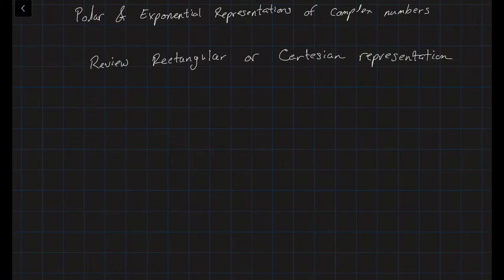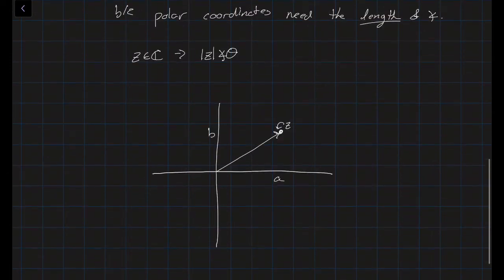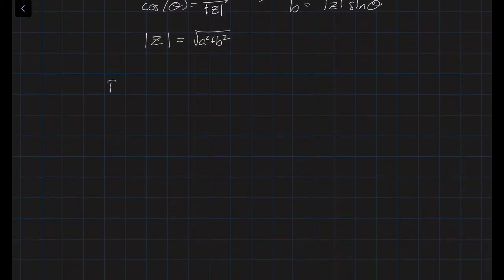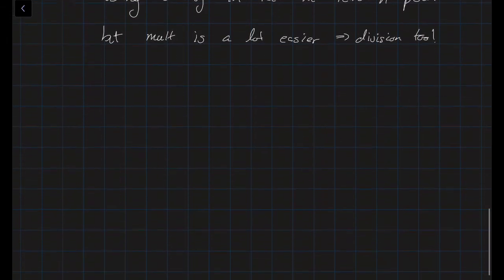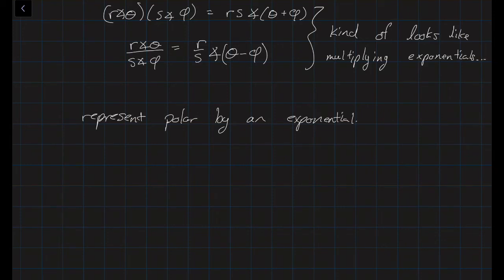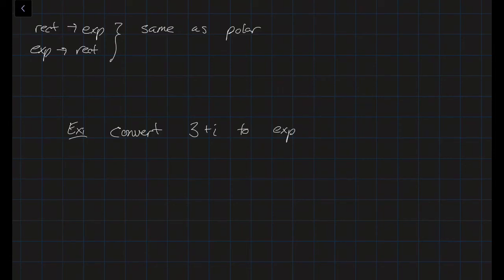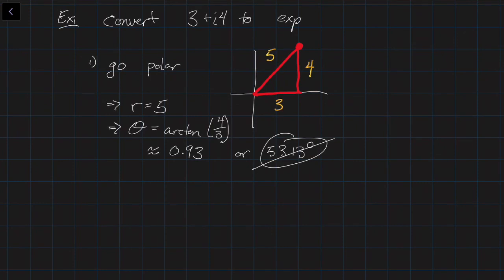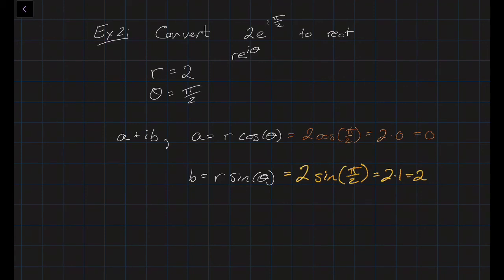Rectangular, Polar, and Exponential Representations of Complex Numbers